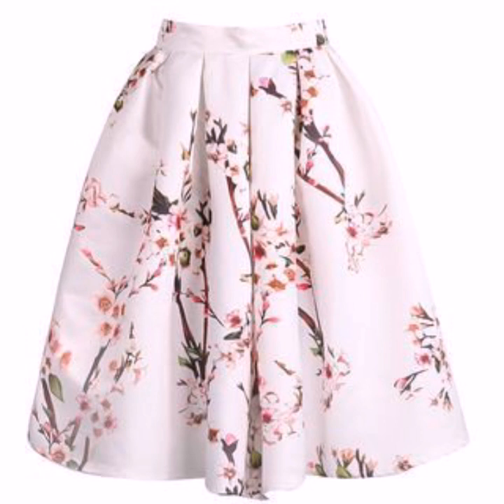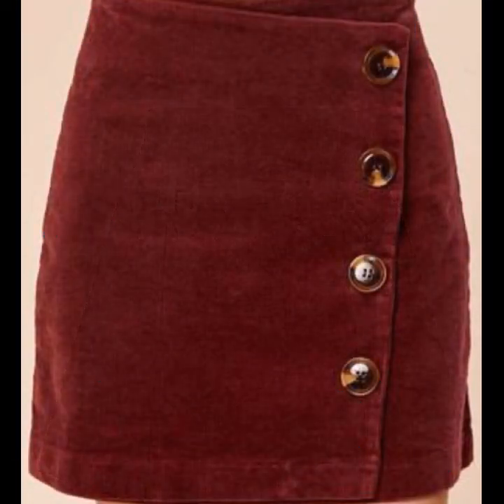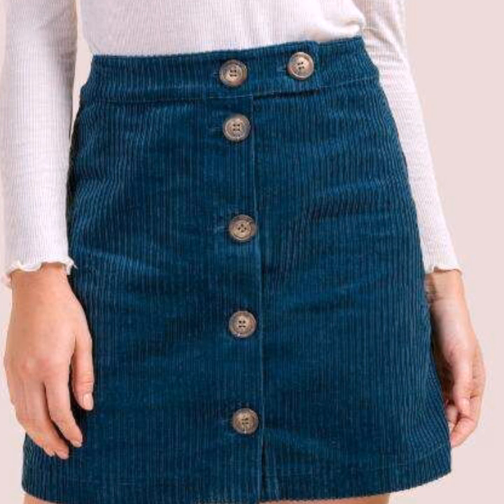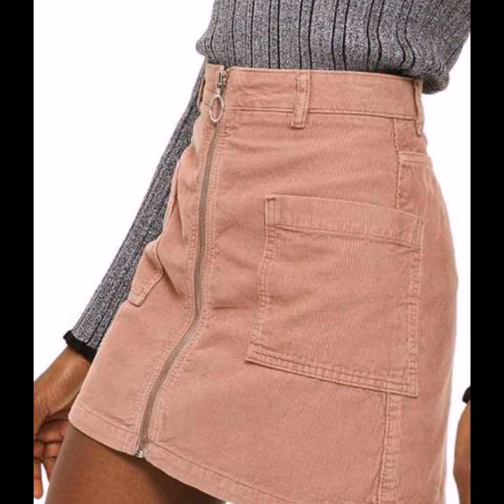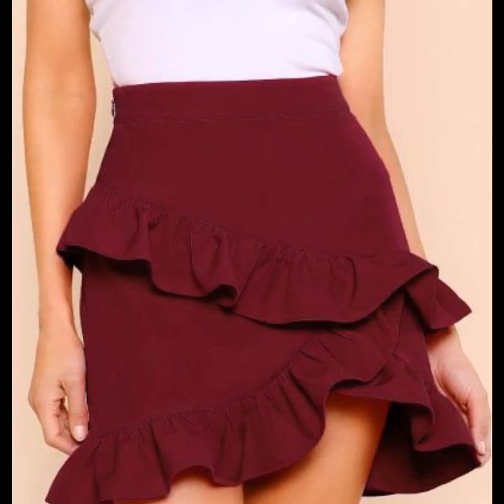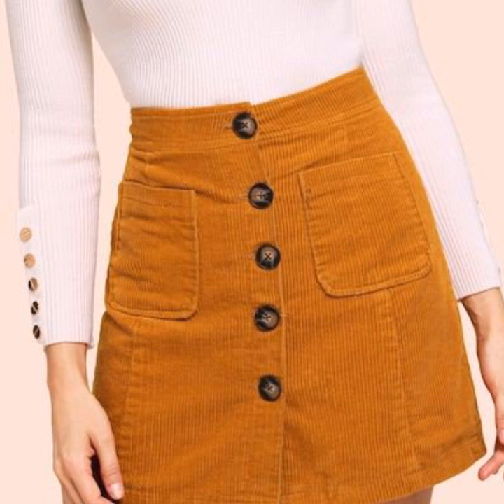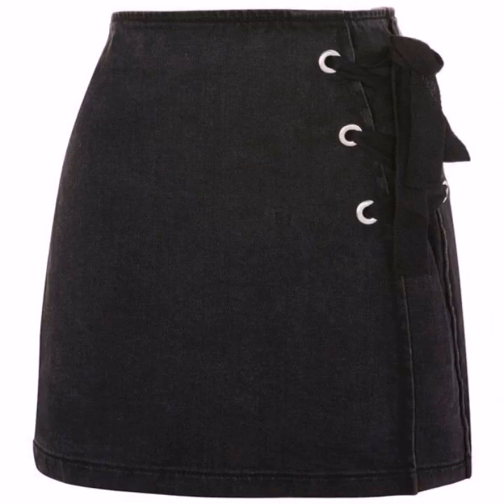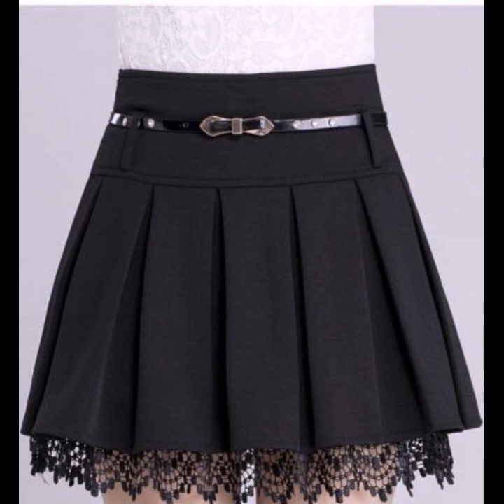very short skirts midiskirts papularskirts eyecatching vintagestyle aline plain skirts